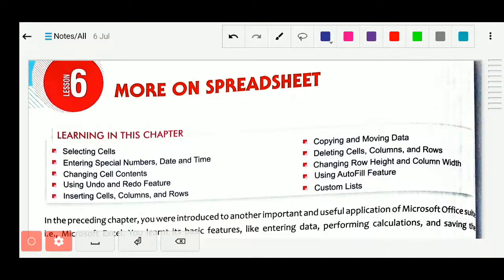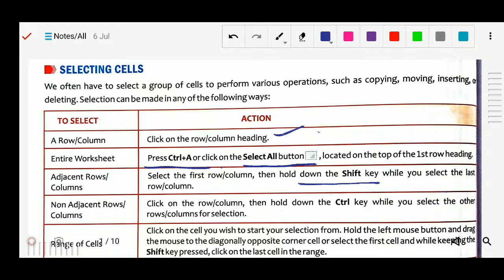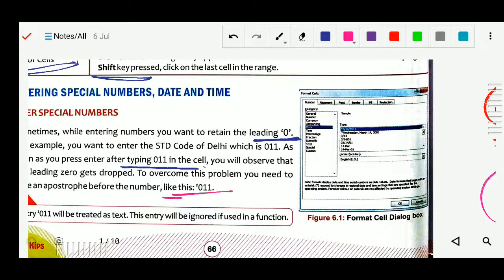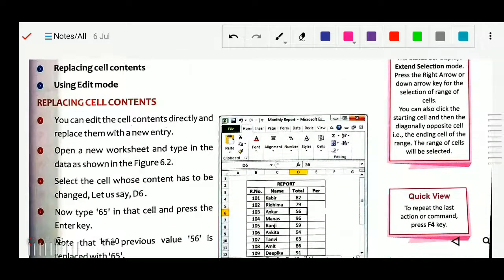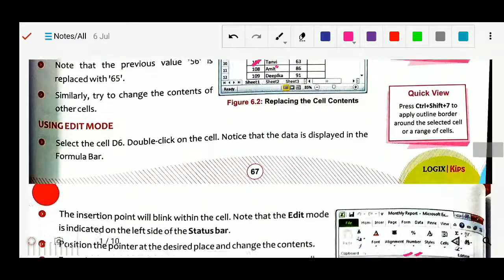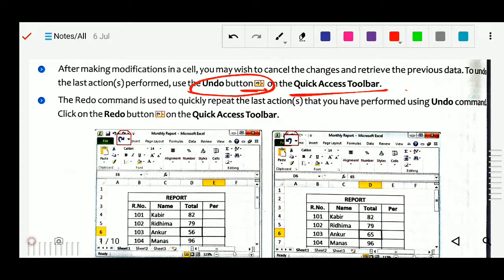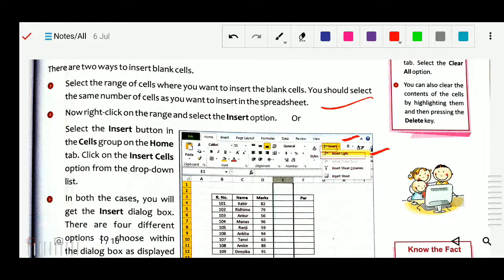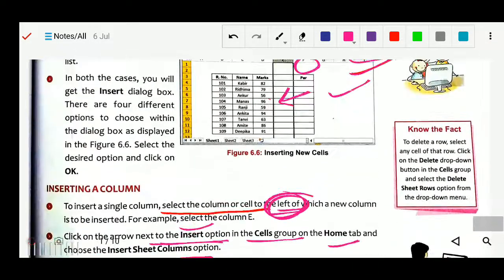Computer Class 7 Chapter 6 (More on Spreadsheets)[Part 1]